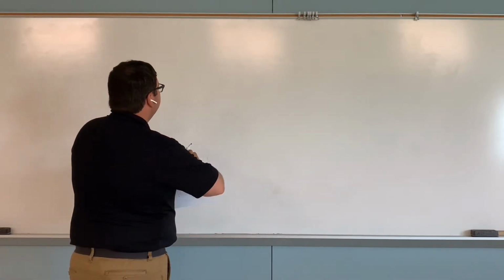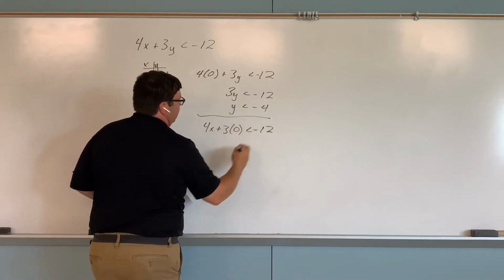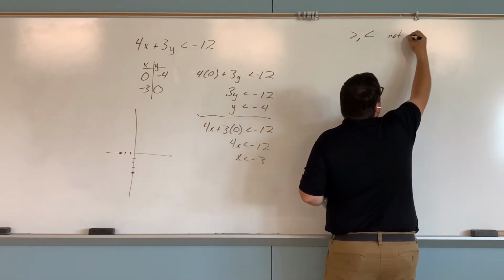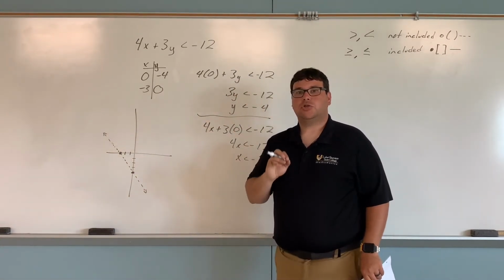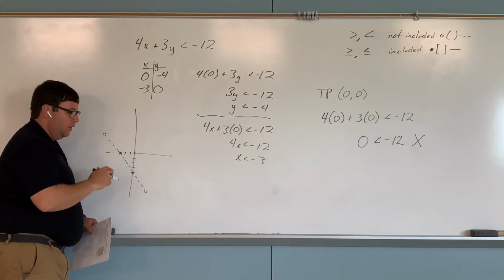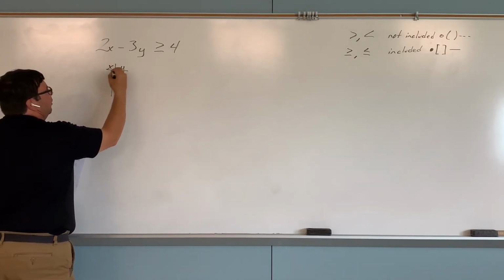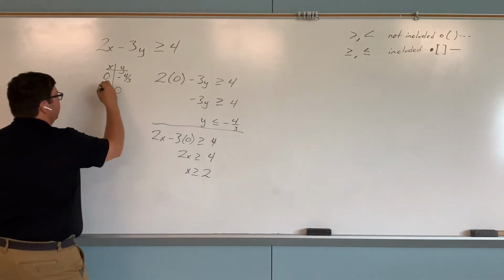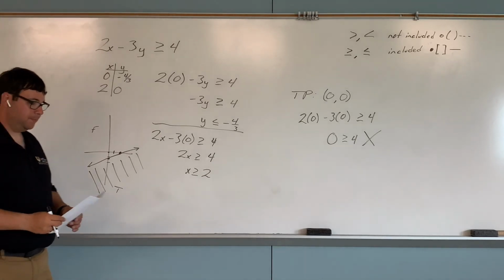9-4 Graphing Linear Inequalities (MAT1033)